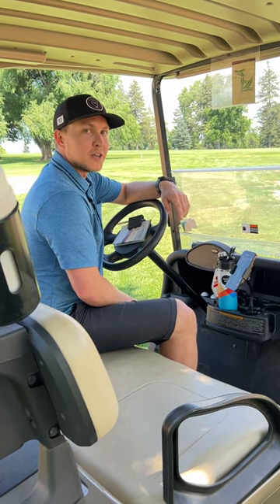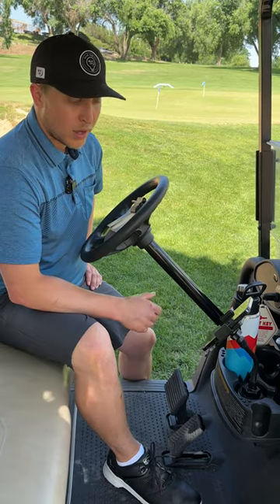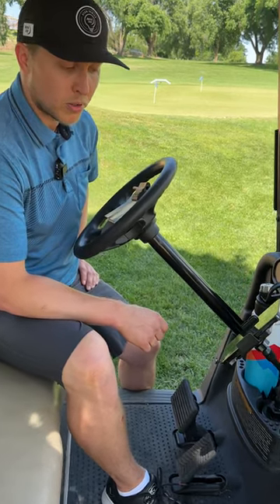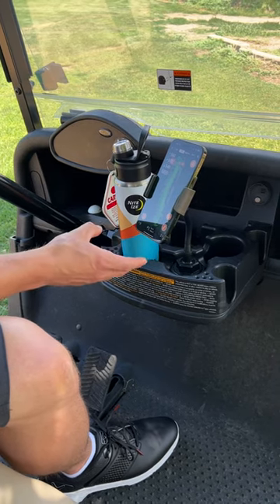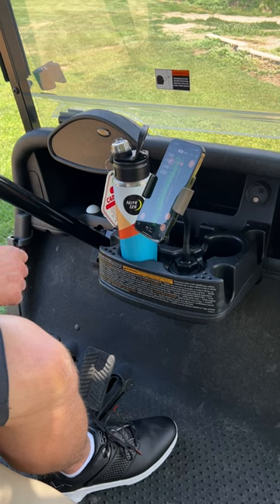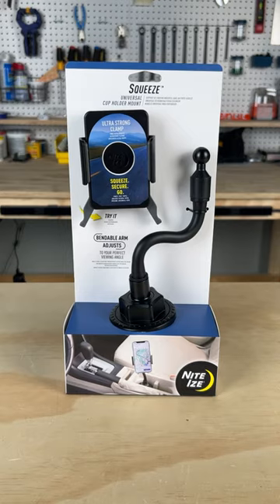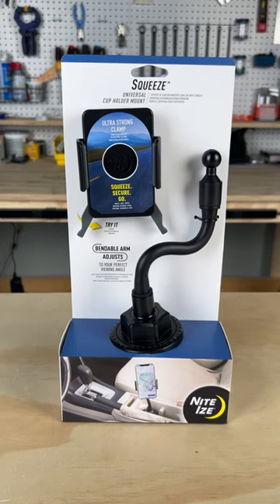Level-Up Your Golf Cart With These Products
Gear Genius Michael shows us how he keeps his phone conveniently accessible and visible while on the golf course.